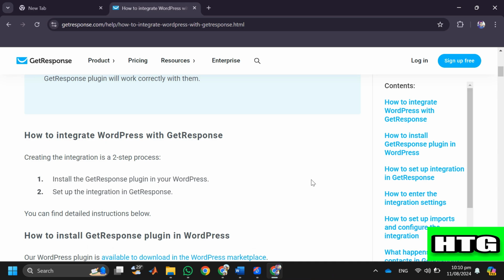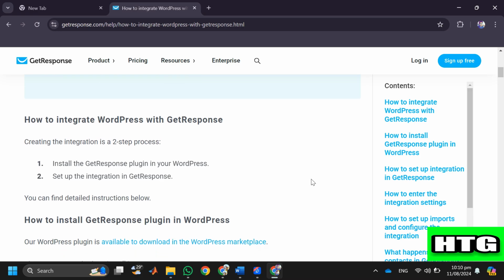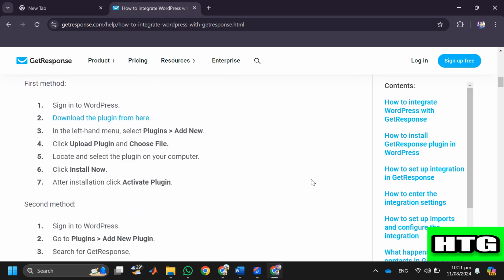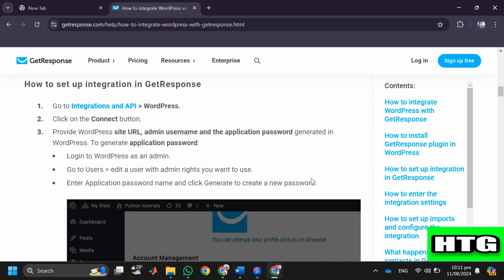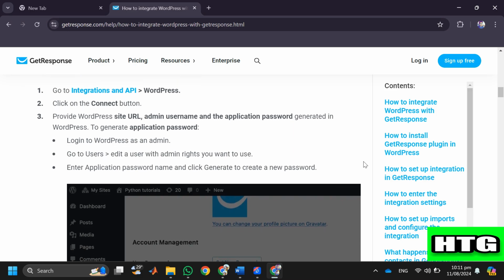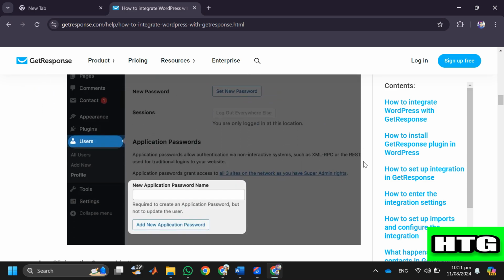UPDATED! HOW TO INTEGRATE GET RESPONSE WITH WORDPRESS 2025! (FULL GUIDE)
This guide provides detailed instructions on integrating GetResponse, a popular email marketing platform, with your WordPress website. It covers topics like creating a GetResponse account, installing the WordPress plugin, setting up email forms and pop-ups, and managing your email lists